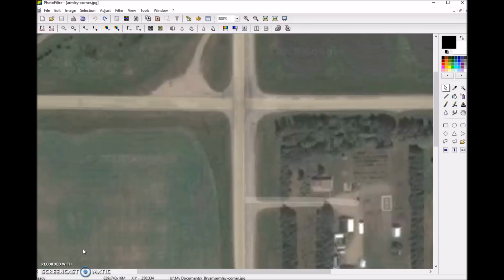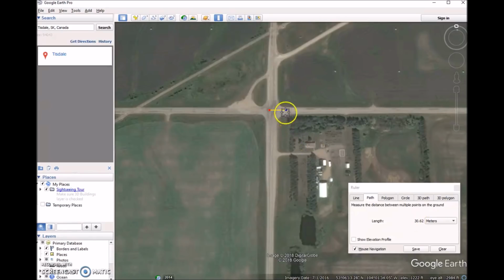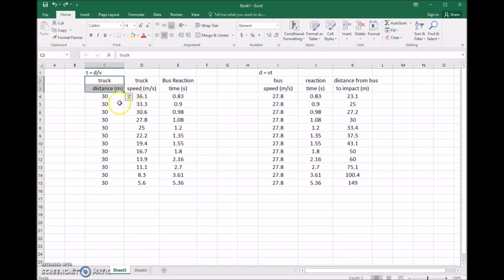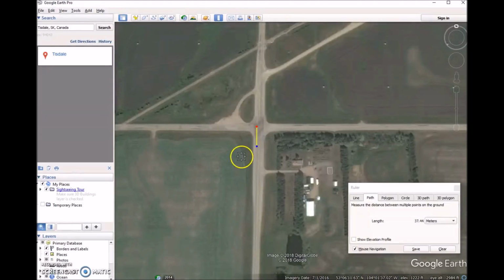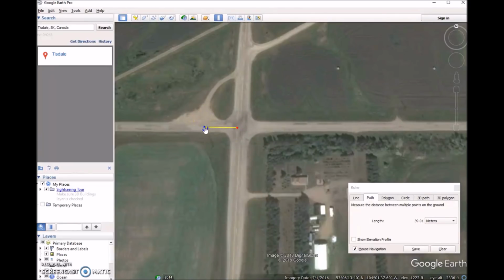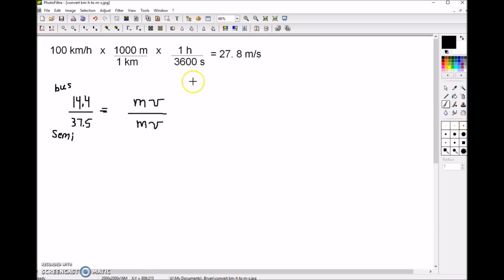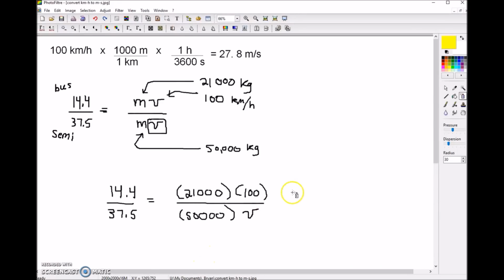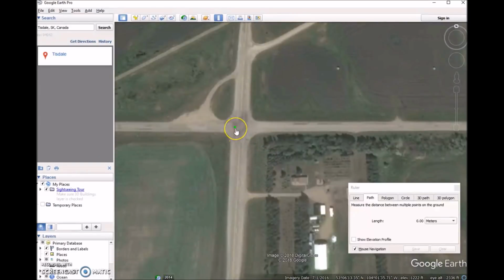Humboldt Bus Accident - Physics Analysis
How fast was the semi going at the moment of impact?  Using some measurements from Google Earth, and some basic physics concepts, we can make an educated guess that is pretty accurate.

Note:  Physics certainly can tell us the speed of the semi, but it doesn't tell us if either driver was in medical distress, or if the bus or semi were suffering from mechanical defects.  A full investigation by the RCMP is underway, and they will consider all possible aspects of the incident.

Momentum considerations show that the truck was traveling at a speed of about 100 km/h to 110 km/h. It completely failed to stop, giving the bus driver about 1.5 seconds (at most) to react.